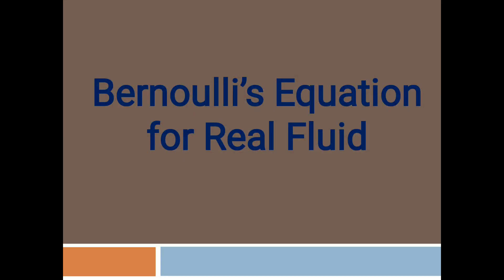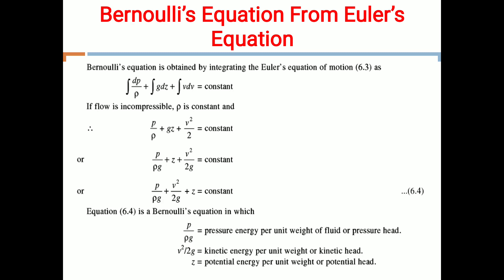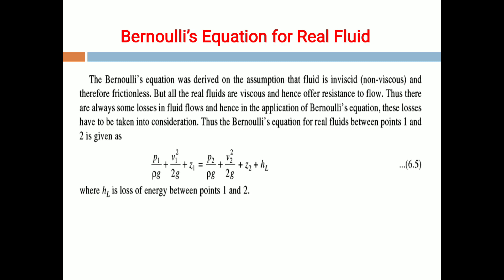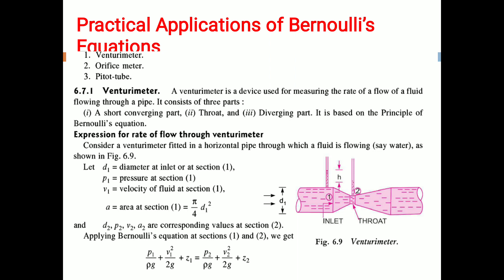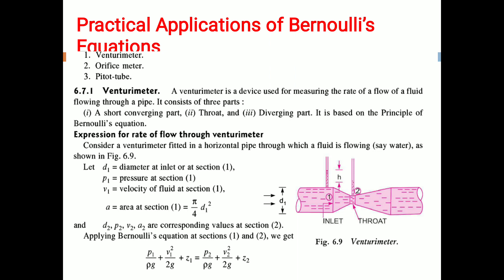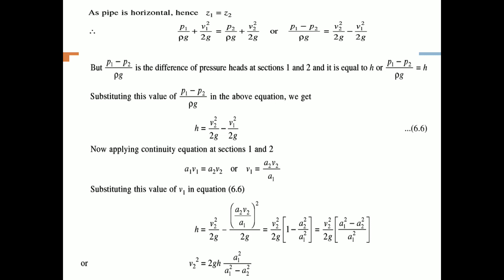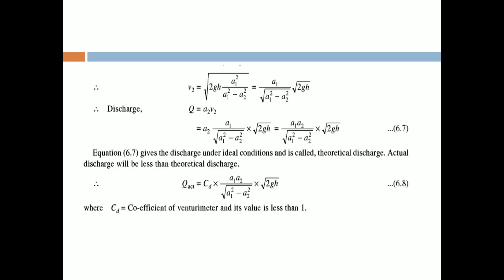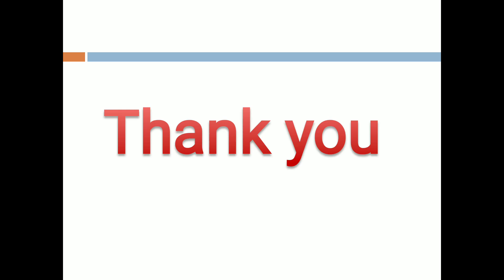Bernoulli's Euation for real fluid video 1